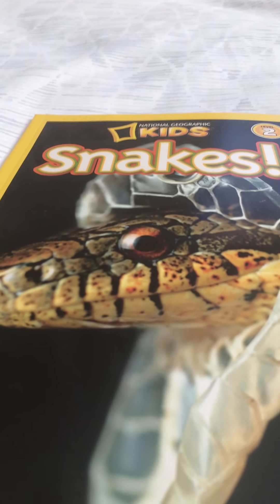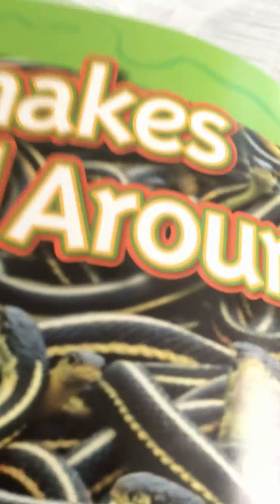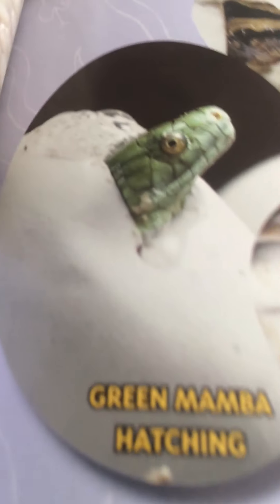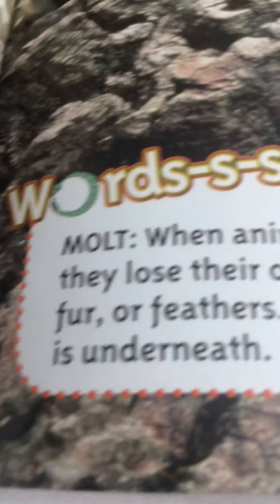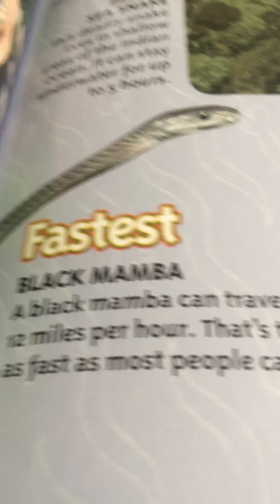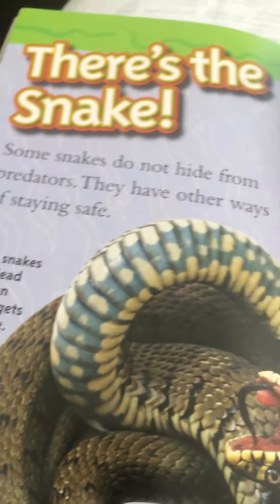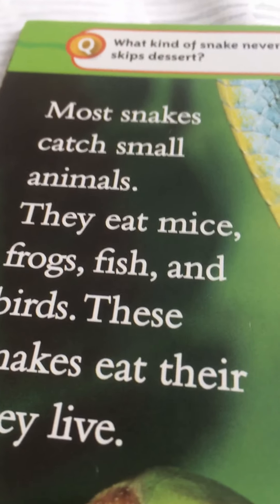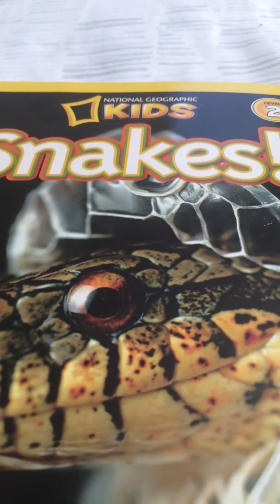National Geographic Kids - Snakes! 🐍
Back with an exciting book to read. Today I read a National Geographic Kids Book. We learn how snakes move, catch prey, and escape predators.